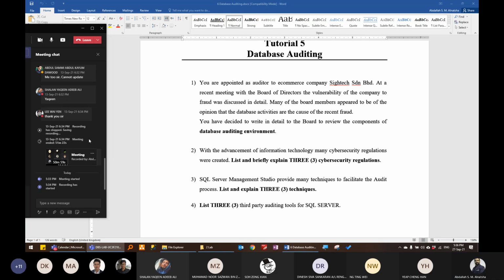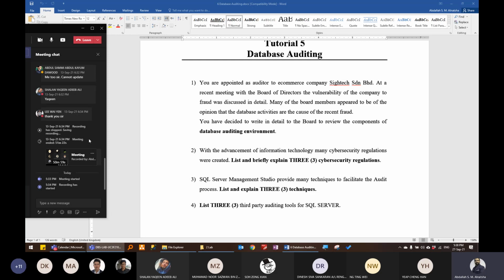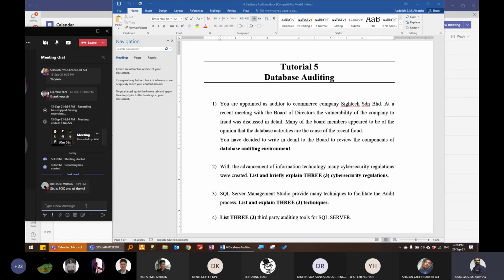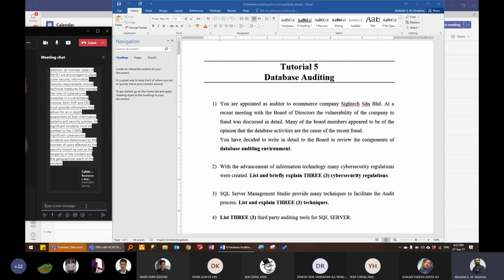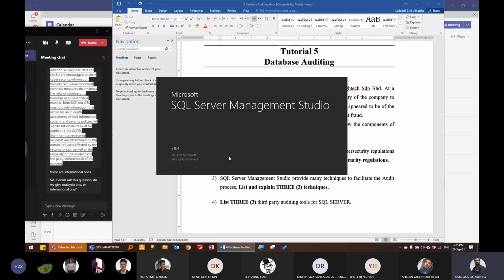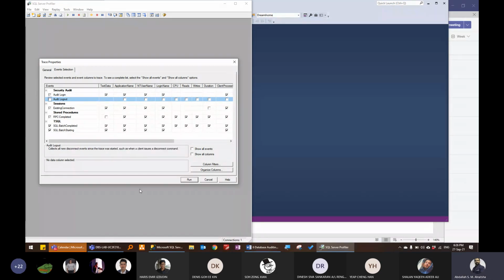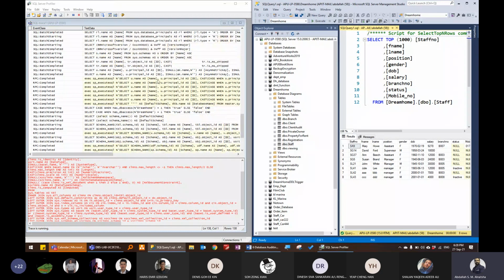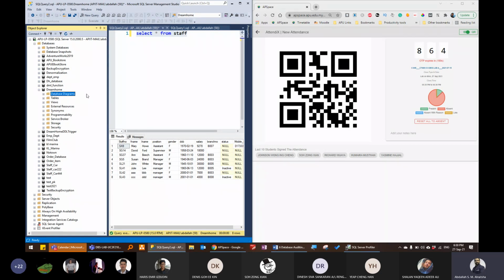Database Audit Tutorial Scroll until Last